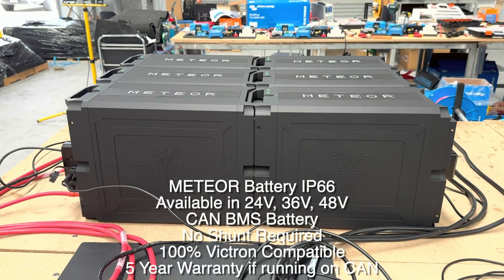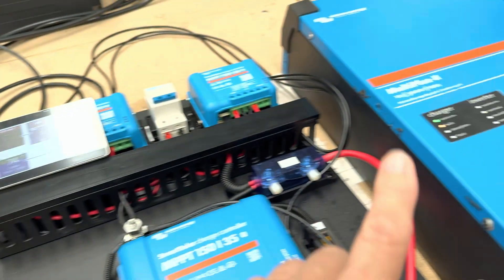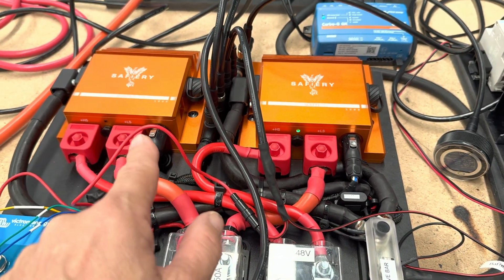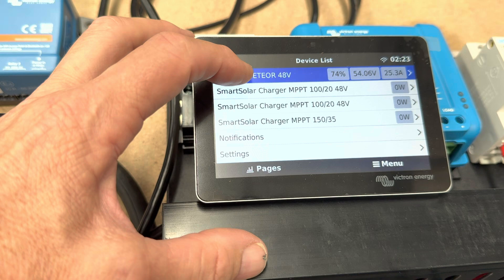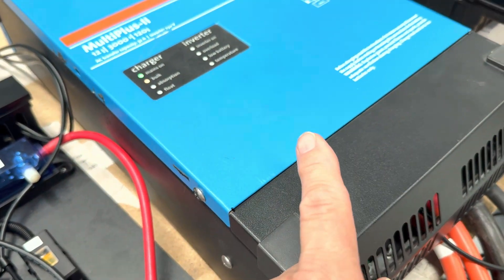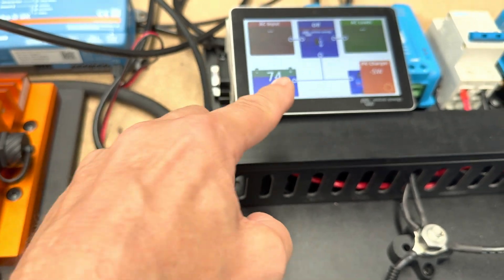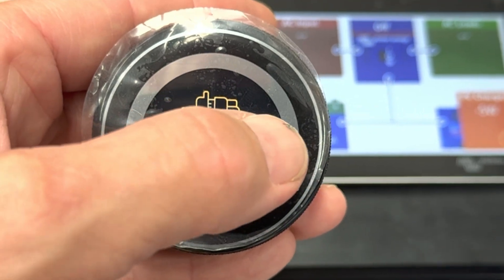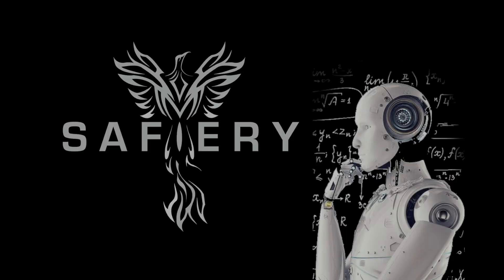52Ft Catamaran uses existing 12V Multiplus 3000 to charge 48V IP66 Meteor Lithium Batteries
The solution in this video saved the boat owner quite a lot of money. If you have an eating 12V Victron Inverter Charger and want to increase lithium battery storage, this video shows you a very cost effective way of doing it. It shows charging the Meteor IP66 48V batteries using twin Scotty AI 1500’s. Then we reverse the process and run a 3000W Double induction on the 12V side of Scotty AI. The Meteor battery BMS is CAN and victronenergy compatible. The Cerbo Display shows battery State of Charge, Battery State of Health, Battery Temperature and status of more than 6 alarm points monitoring the entire battery train. If you add cloud monitoring, then this is all visible from anywhere in the world with internet. This makes Bluetooth look primitive. These batteries can be plugged together up to 5 in the train. They are available in 24V, 36V or 48V. These batteries are compliant to Australian regulations with IEC62619 and International regulations with UN38.3. They have a 5 year warranty when operating in a CAN environment. Prices on line. Stock available. howgoodsthat traveltheworld liveinaworld withoutconsumingtheearth Scotty 48V lithium